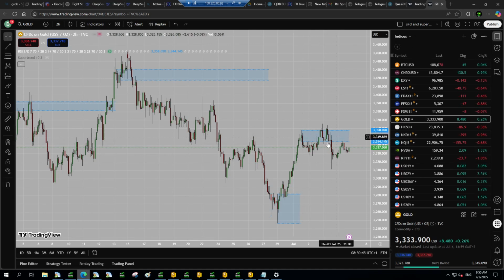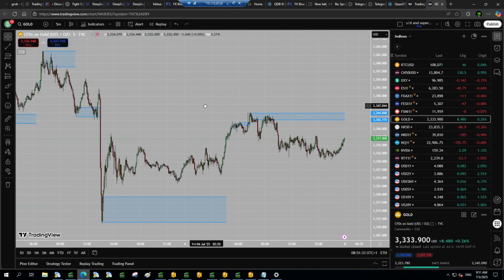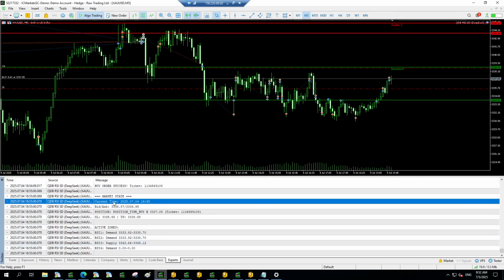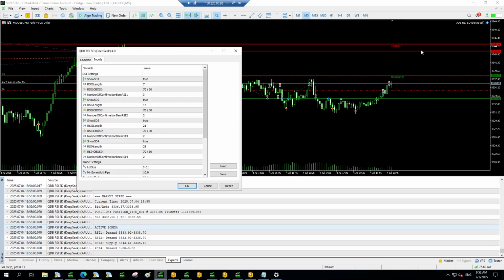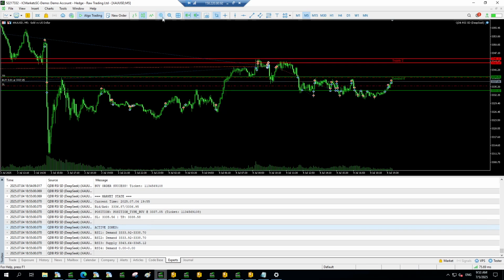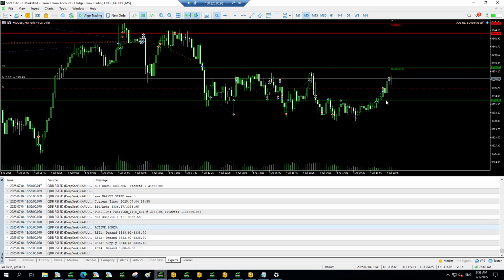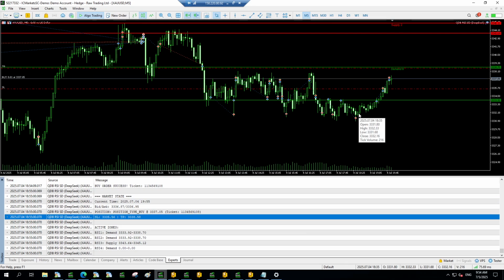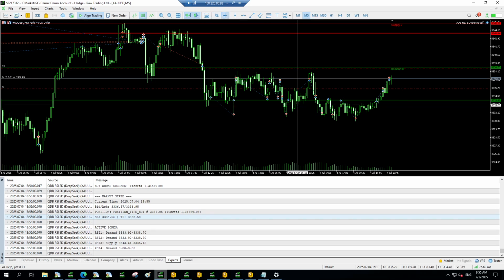QDB bot 3.4: Ready for launch! 🚀 (Logic and recap)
Details in video 📈✅

YT link to get access to the Copy Trading signals